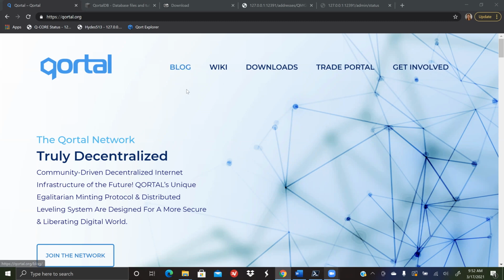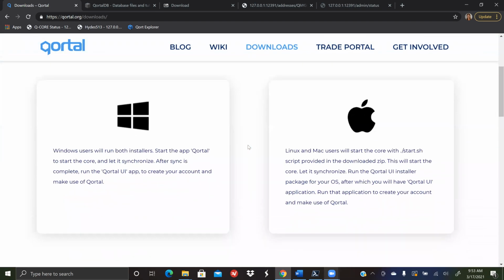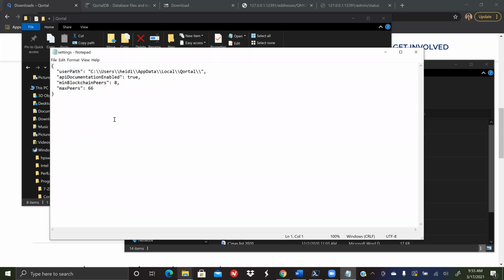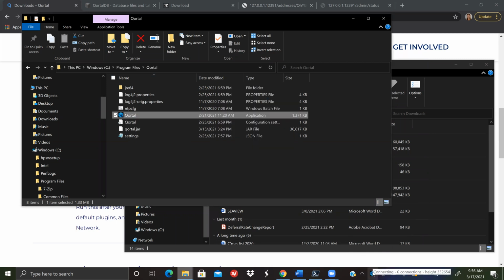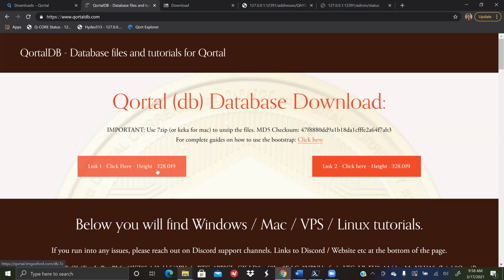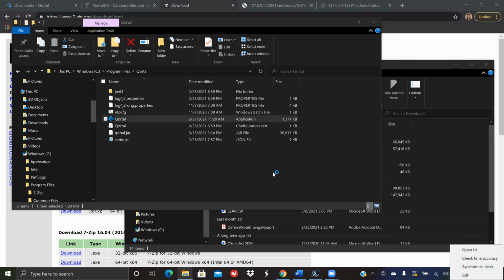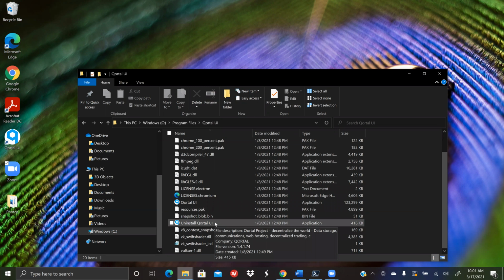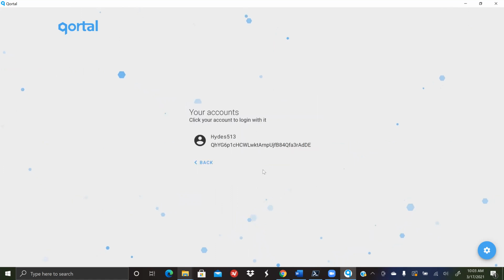Qortal Setup for Windows